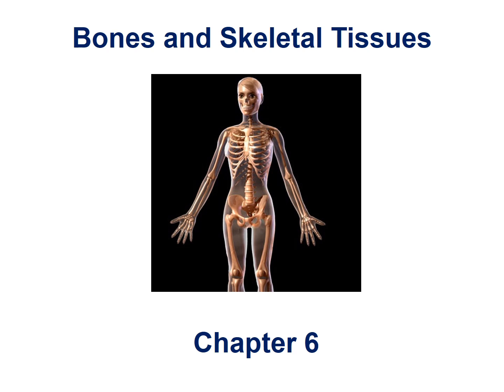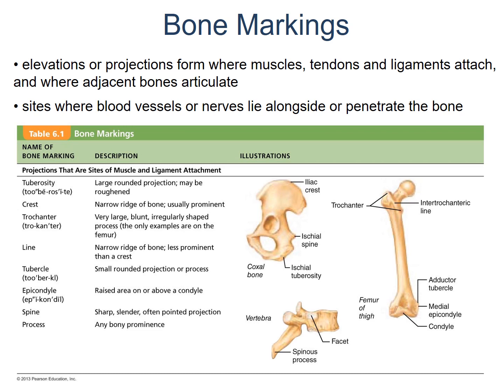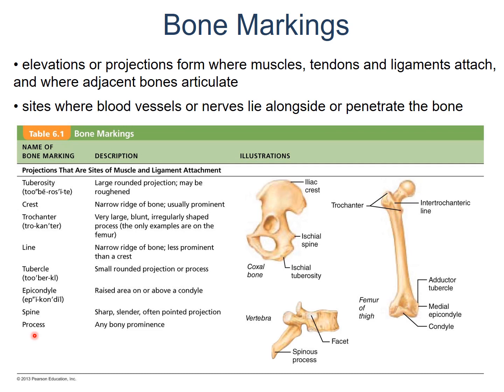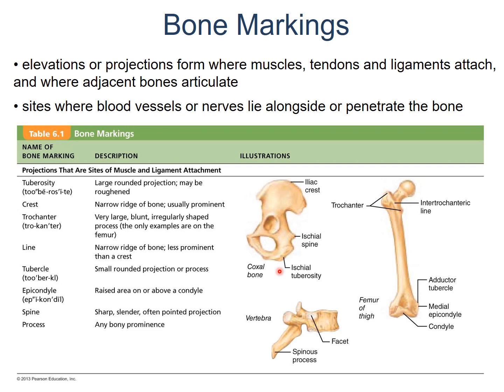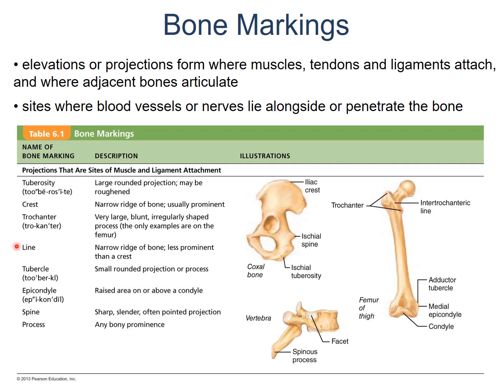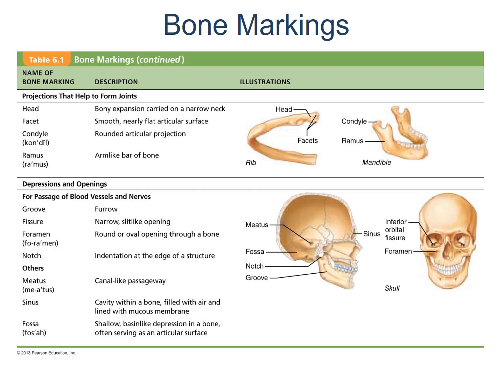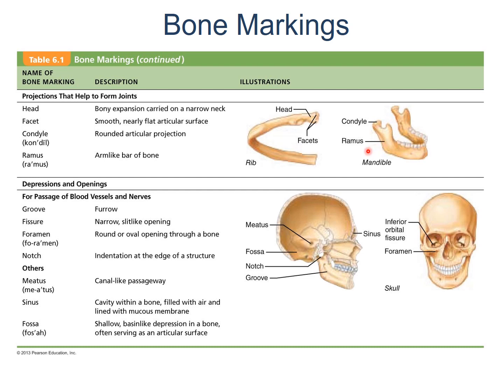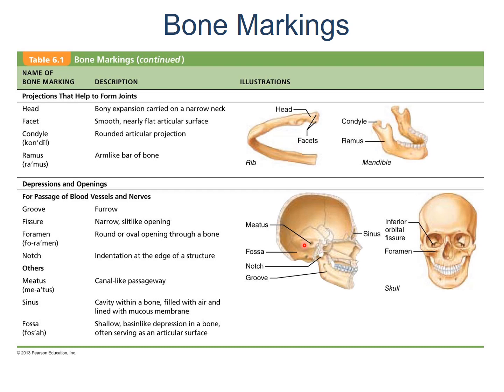Ch. 6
This lecture covers the last two slides in chapter 6.